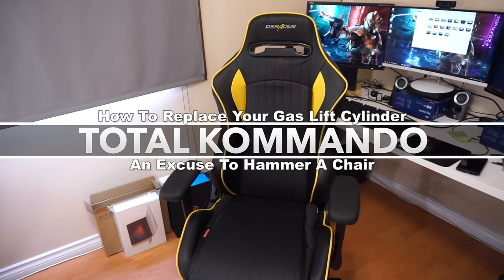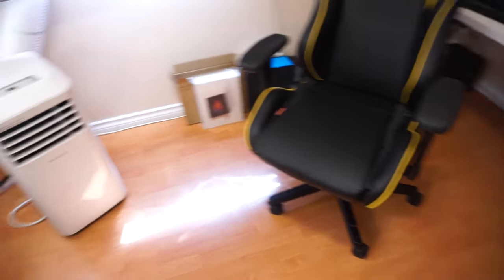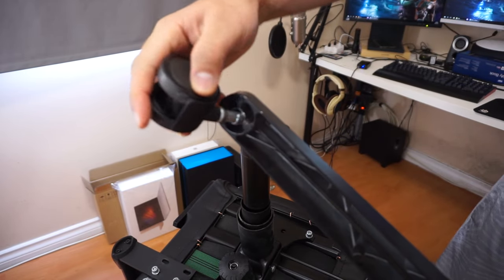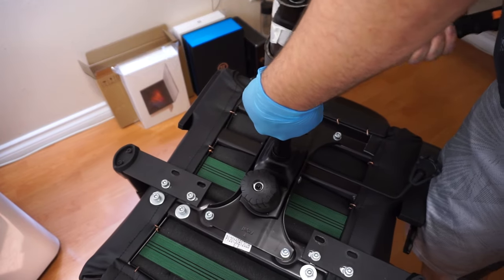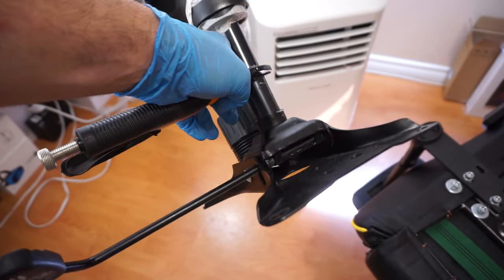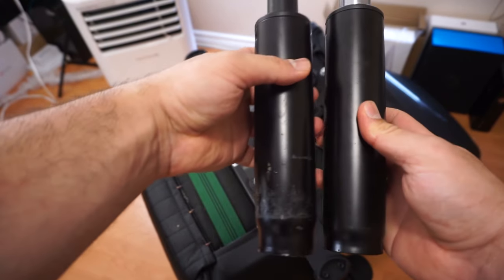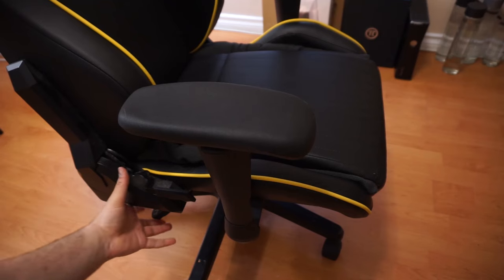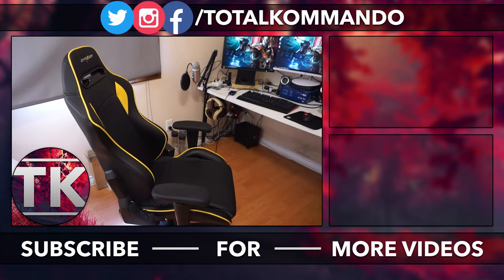How To Replace Chair Gas Lift Cylinder | DX Racer | How To Fix Popping Clicking Noises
My overpriced DX Racer's gas lift recently started failing so I ordered a $20 replacement from Amazon

🟣Amazon US
🟣Amazon CA

🔴Specs for reference (DX Racer Drifter)

• Model# : MF-PT001
• Color: Black
• Adjustment Travel Length: 5" (127mm)
• Cylinder Length: 8.5‘’ (180mm)
• Fully Collapsed Length: 10.5" (267mm)
• Fully Extended Length: 15.5'' (394mm)
• Net weight: 1.76lbs